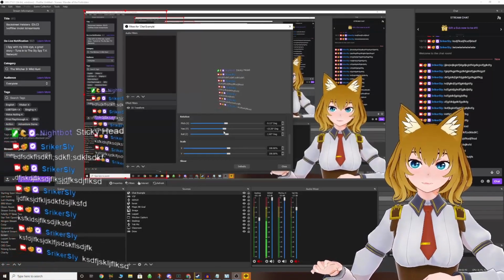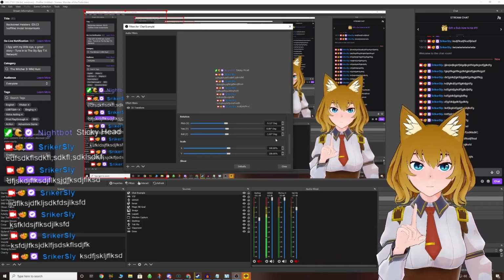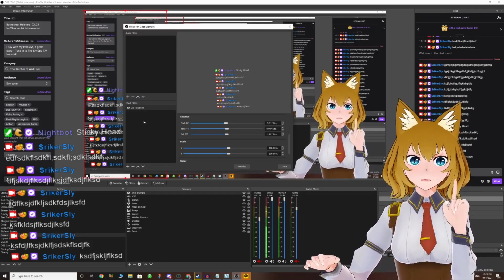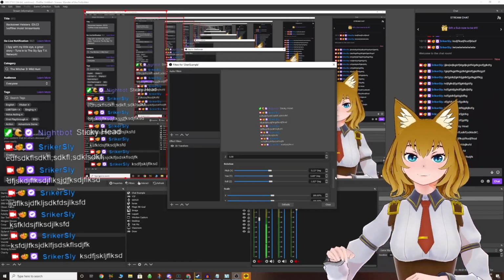OBS Filters and Tilted Videos!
Tricks of the Spyce Trade is back with a new tip for OBS! Making your chat unique and beautiful without any fancy overlays!